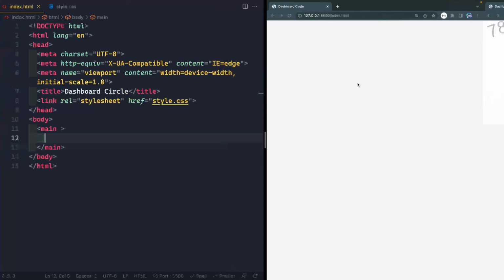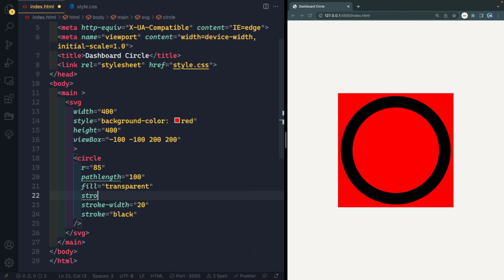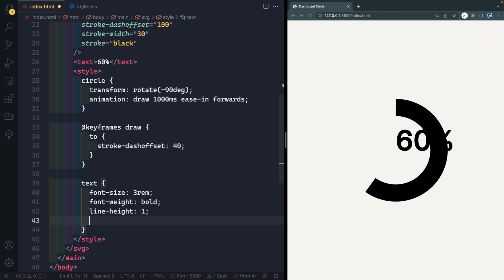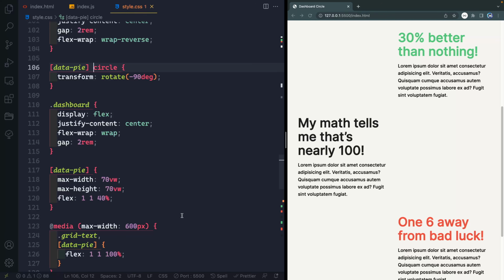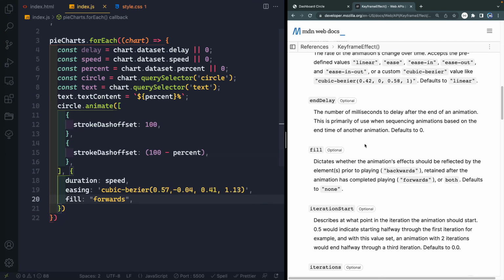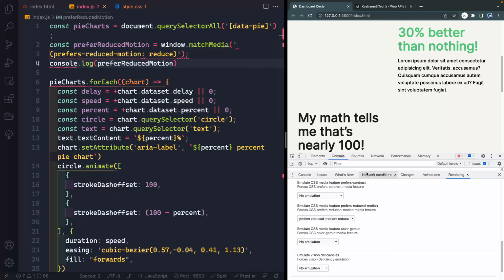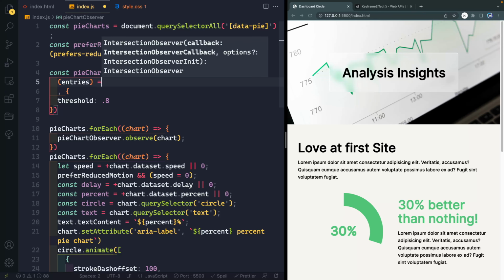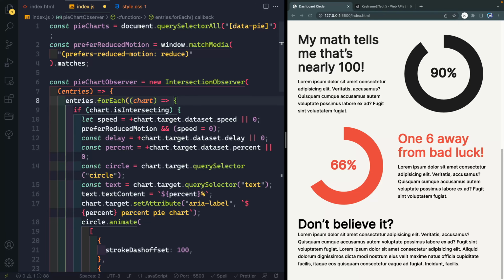Animating Charts with Vanilla JavaScript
Displaying data is made richer with chart visualizations. And those charts are made richer with animations. With a little HTML and CSS, you can quickly display data in custom SVGs. Add some JavaScript, and you can animate data as it appears on screen! In this video, we’ll:
- Create a pie/circle/line chart as an SVG
- Animate the SVG chart
- Add keyframe animations in JavaScript
- Add intersection observers to load animations only once in frame

⏲️ Timestamps ⏲️
0:00 Introduction
1:02 Basic SVG Animation
12:16 Landing Page Example